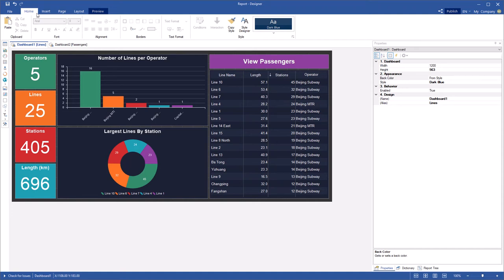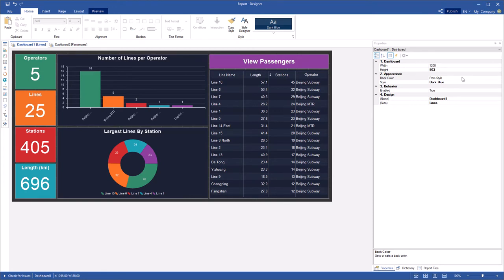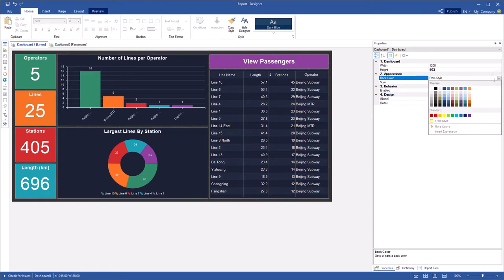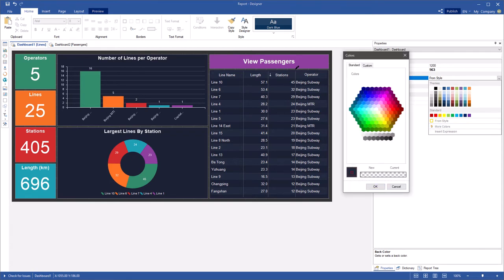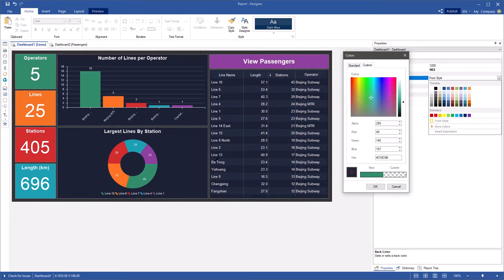Reports and Dashboards: How to use Eyedropper (2021.3)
In release 2021.3, we added an Eyedropper tool in the WinForms report designer. Select this tool and, keeping the left mouse button pressed, drag it to the element whose color you want to get. This video demonstrates how to use the Eyedropper on in the colorpicker on dashboards and reports.

Our softwares support many technologies and platforms: Javascript, .NET, HTML5, PHP, Wpf, Java, Web.

You can visualize your business data, using charts, gauges, maps and other components.
We offer a vast list of supported data servers – MS SQL, Oracle, Firebird, MySQL, PostgreSQL, and others. We support all standard types of ADO.NET, OData protocol, multi-level business objects. You can get data from XML, JSON, Excel, and other files.